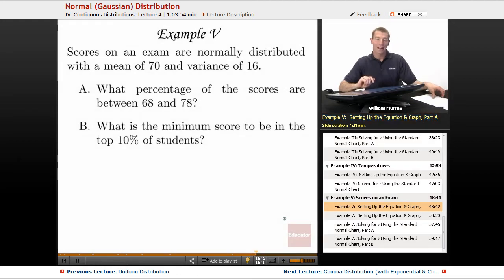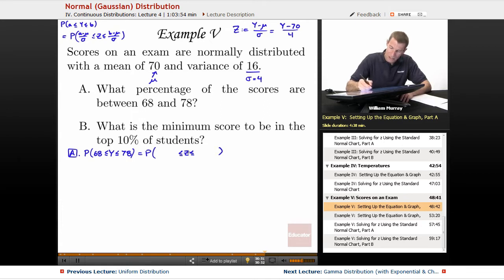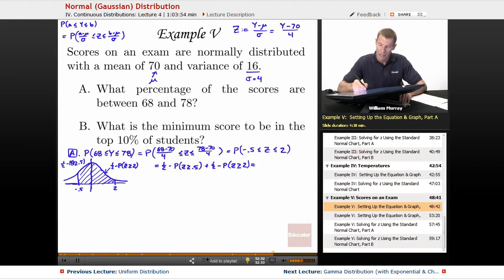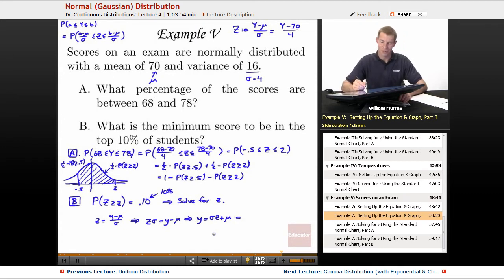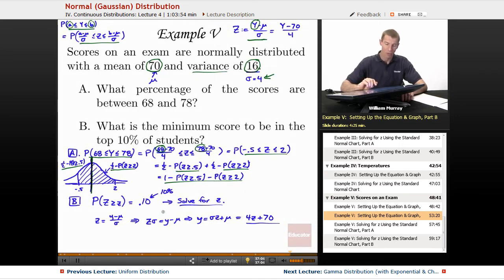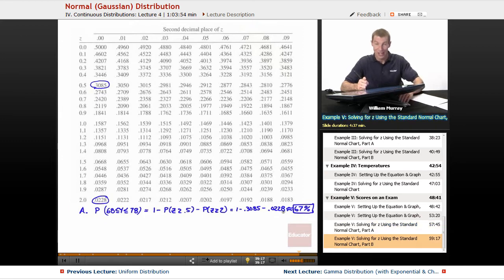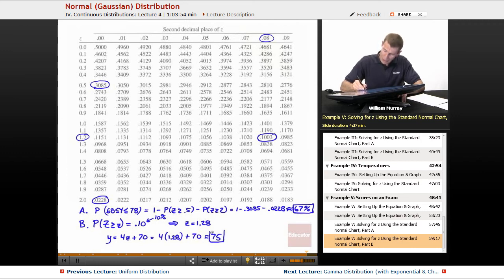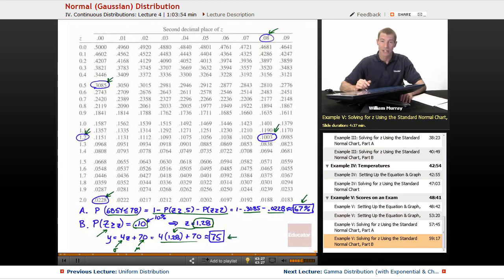"Normal (Gaussian) Distribution" | Probability with Educator.com